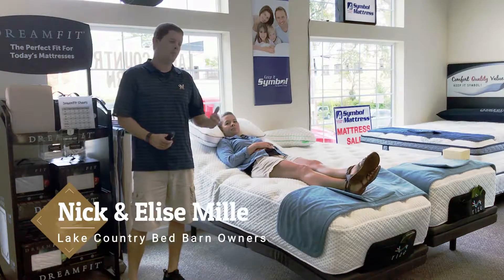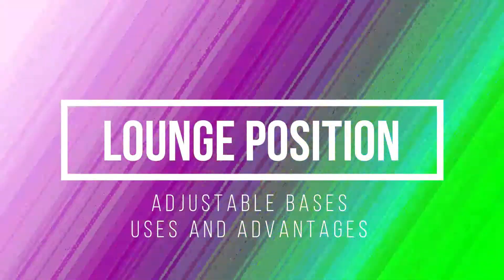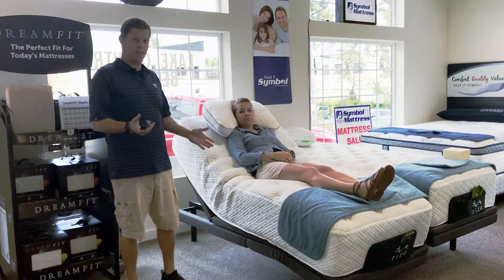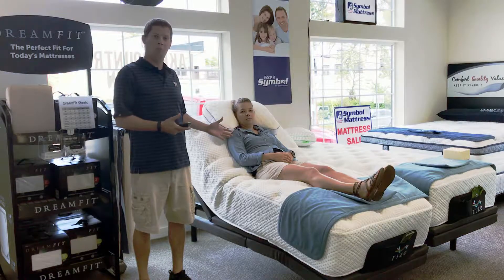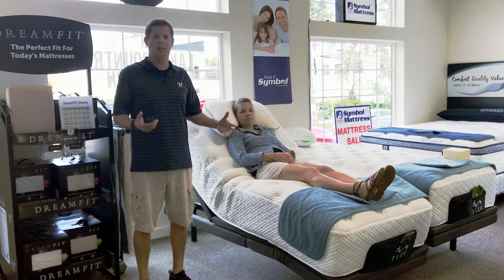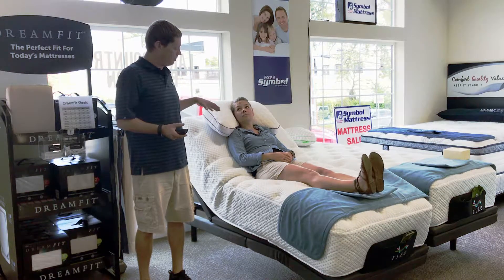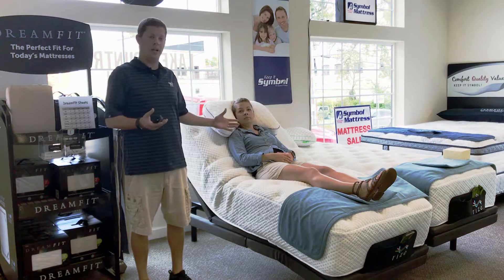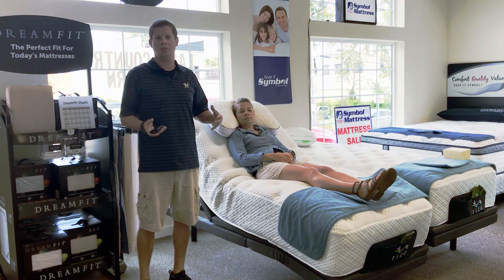Lounge Position for Adjustable Base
How do you relax before bed?
Sit in the recliner
Read
Watch T.V.
Computer work
Get the same relaxing position in the comfort of your mattress and bedroom